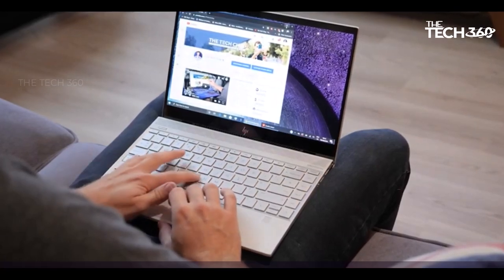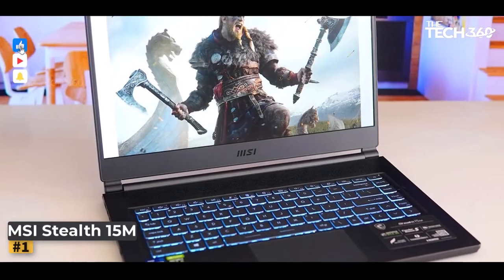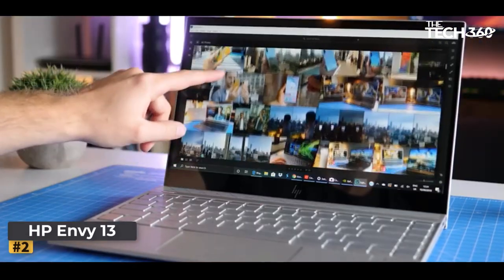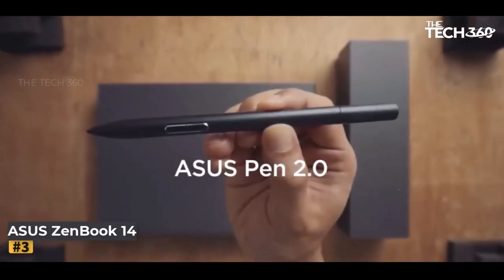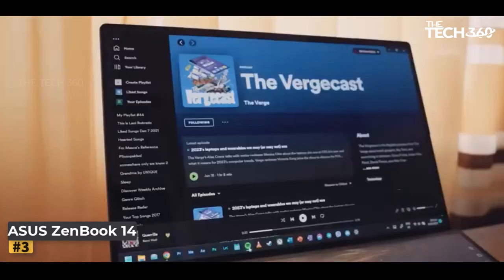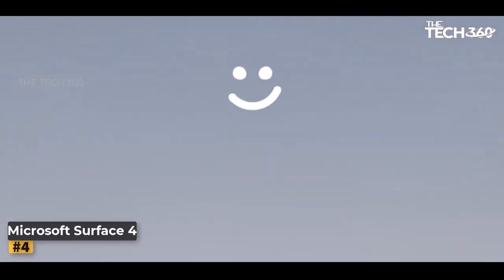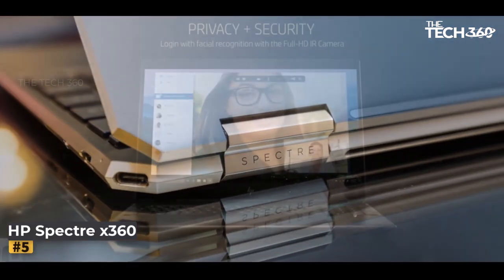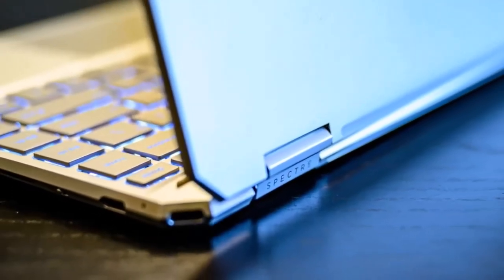Top 5 Powerful Trading Laptops for Technical Analysis 2023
Best Powerful Trading Laptops  for Technical Analysis You Can Buy Right Now. We made This List Based On Our Personal Opinion and hours of research & we have listed them based on type of  features and Price. We have Included options for every type of user so whether you are looking for a best Powerful Trading Laptops budget.

In this video, I will discuss the top 5 best trading laptops for 2023. I will cover a variety of factors, including performance, price, and features, to help you choose the right laptop for your needs.

I will also provide a brief overview of each laptop, so you can see what they have to offer. Whether you are a beginner or a pro, I have a laptop for you.

Content Topic :

best laptop for trading
hp spectre x360
best trading laptop 2023
best laptop for trading 2023
best laptop under 80000
laptop for trading
surface laptop 5
asus laptop for trading
asus zenbook 14
best business laptop
best cheap laptop 2023
best laptop for creators
best laptop for work
best laptops for trading 2023
best trading laptop under 25000
best work laptop 2023
cheapest laptop for trading
hp envy x360 13
hp laptop features
hp spectre x360 14
hp spectre x360 2023
hp x360 envy 2023
i5 12th gen laptop under 50000
laptop for trading purpose
laptop for work
laptop trading
microsoft surface laptop 5
msi stealth
msi stealth 15m
powerful laptop
spectre x360
top 5 laptops 2023
trading ke liye best laptop
trading laptop
trading laptop 2023
which laptop buy in 2023